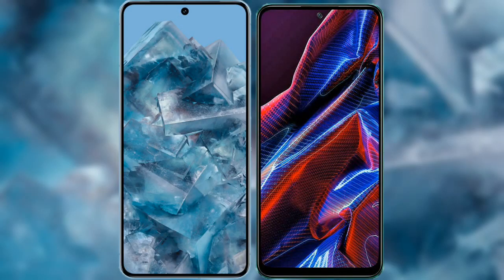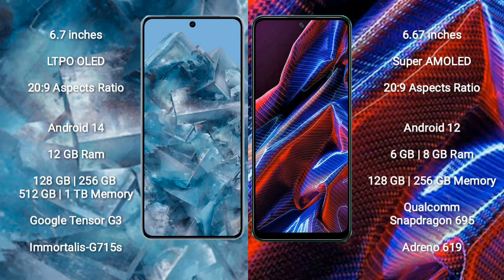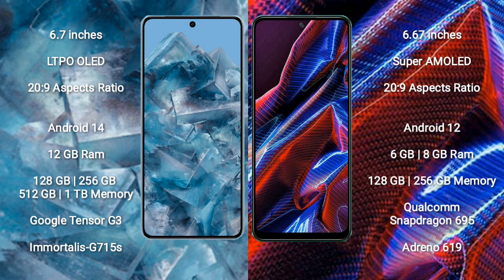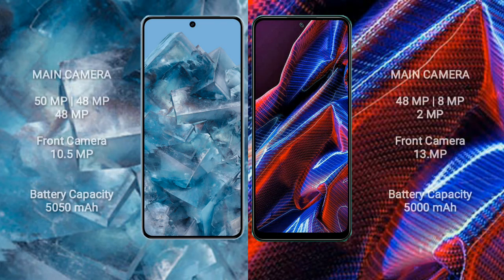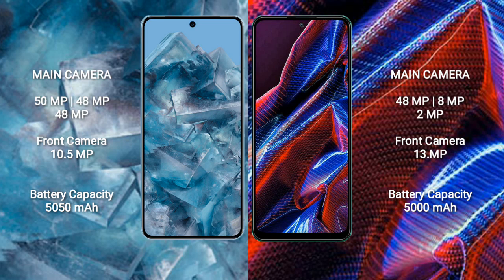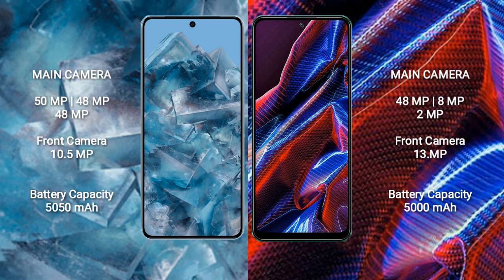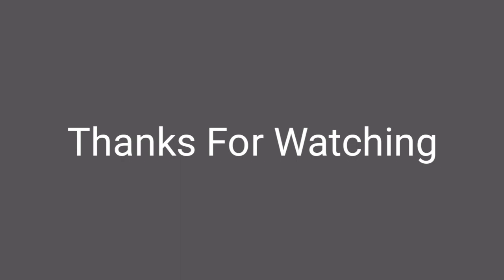Google Pixel 8 Pro vs Xiaomi Poco X5 Review